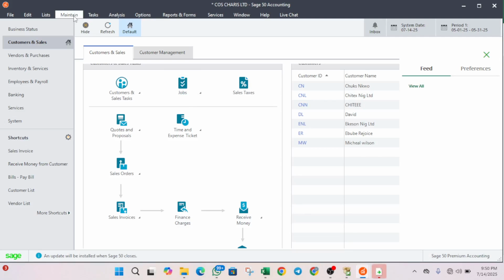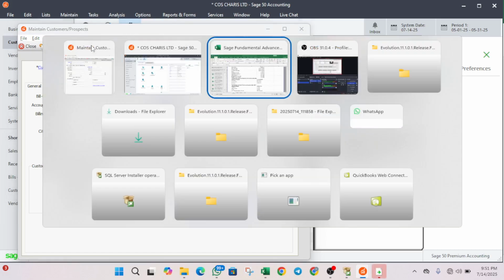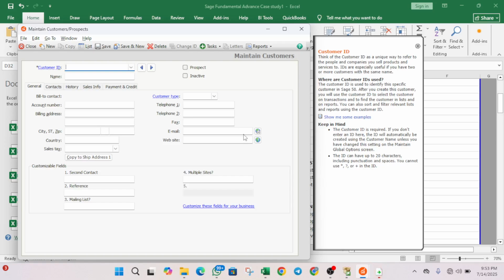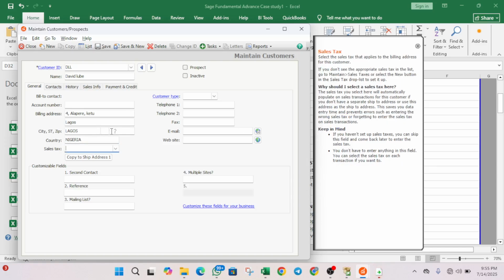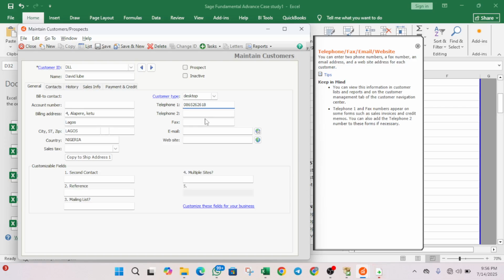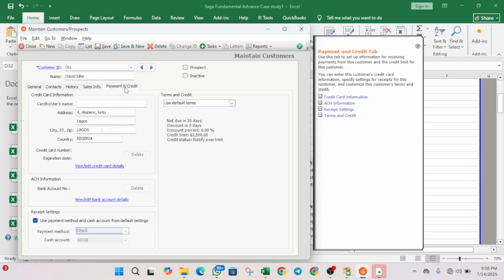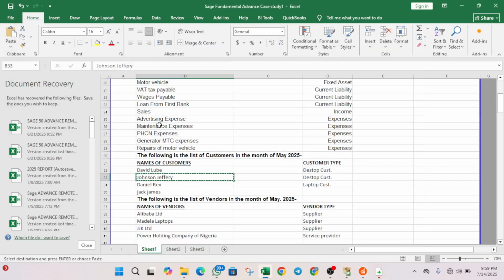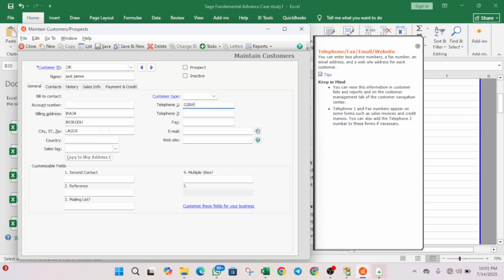How to Set Up New Customers in Sage 50 | Step-by-Step Tutorial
In this video, you will learn how to set up new customers in Sage 50. Whether you're a business owner, accountant, or student learning Sage 50, this tutorial will help you confidently manage your customer records.

🔍 What You’ll Learn:
•How to add new customers
•Capturing customer contact and billing details
•Setting opening balances (if needed)
•Creating customer types for better organization

Tips for managing customer lists efficiently

✅ Who This Is For:
Accounting students
Freelancers & bookkeepers
Anyone new to Sage 50